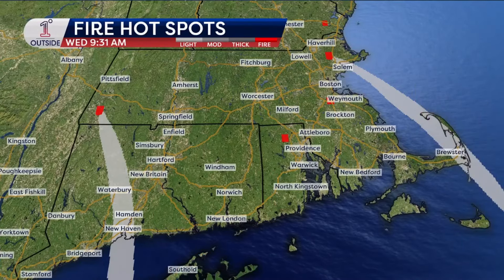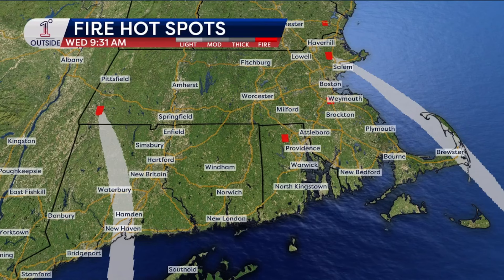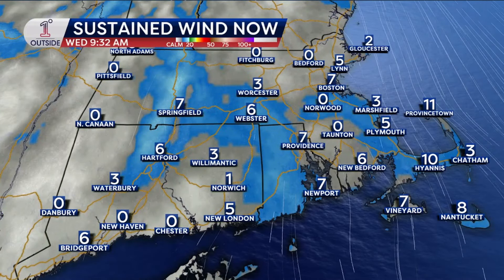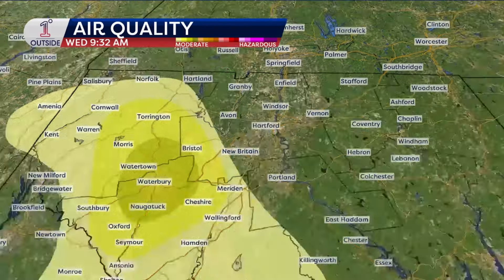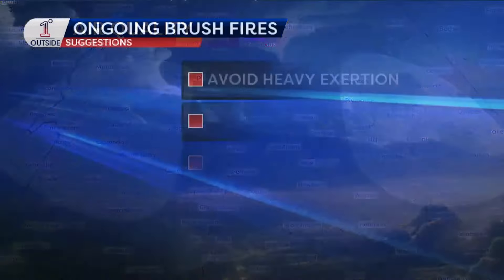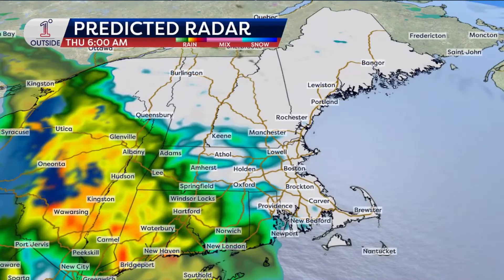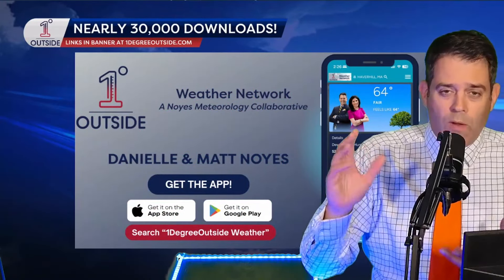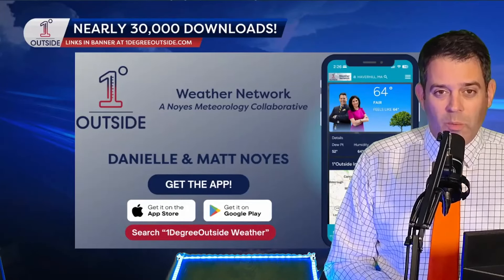Special Update: Two Large Smoke Plumes Driving Down Air Quality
A light wind today means slower fire spread, which is good - but that also means less stirring of the air, which is allowing brush fire smoke plumes to carry great distances. Matt Noyes has the details in this special update.